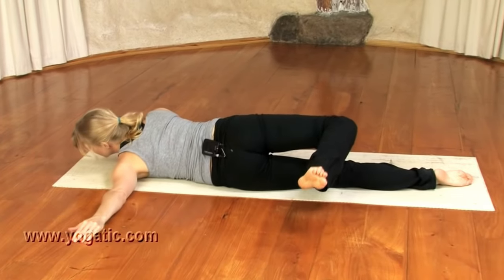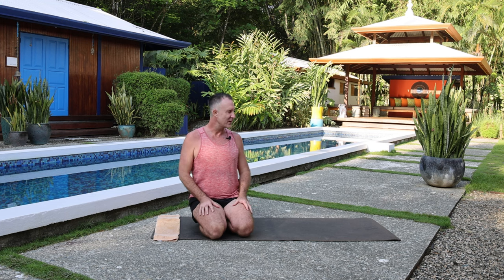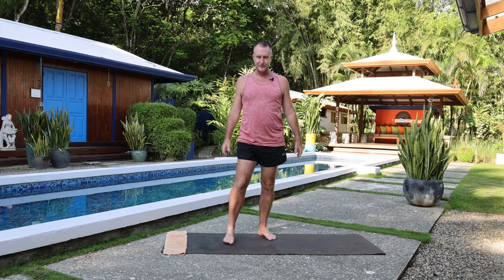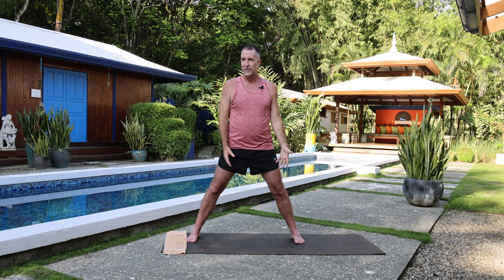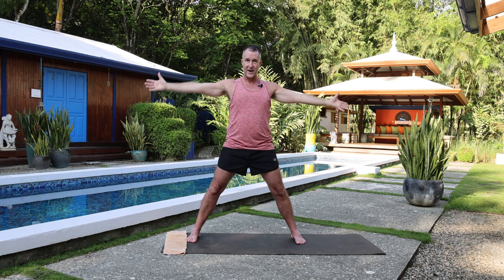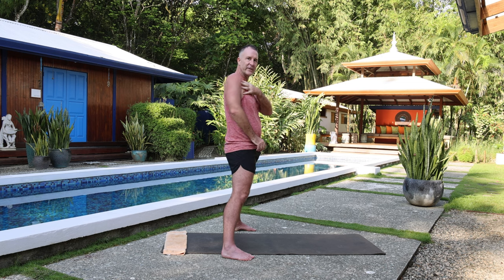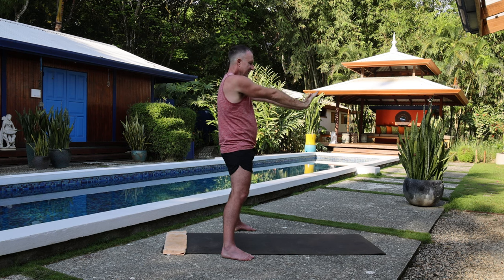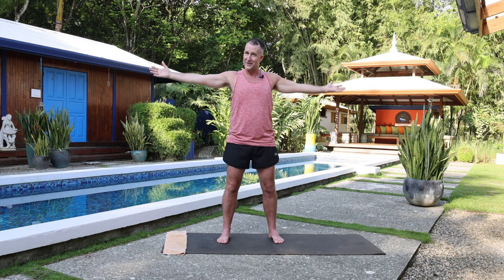Yoga Poses for Shoulder Pain: Find Relief and Regain Freedom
In this video, Yogi Aaron explains how to strengthen and stabilize the shoulders to eliminate your pain (FYI, it's NOT stretching!). You'll learn powerful, yet simple, AYAMA™ (Applied Yoga Anatomy + Muscle Activation) exercises that you can do right now to become pain-free in your shoulders, neck, and upper back.

Plus learn another awesome shoulder strengthener for pain relief

☆☆    Buy Yogi Aaron's Newest Book!    ☆☆
Stop Stretching! A new yogic approach to master your body and live pain-free

☆☆    YOGA PROPS FOR YOUR HOME PRACTICE    ☆☆
1. Yoga Mat (Best yoga mat ever!)
2. Four Yoga Blocks - (dimensions 4" x 6" x 9")
3. Yoga Straps (the link will take you to a combo)
4. Yoga Blankets (We recommend having at least 4, more if possible)
5. Sandbags (Have at least 2 on hand)
6. Yoga Chair (Having a proper yoga chair on hand is a game changer!)
7. Spinal Molding and Spinal Molding Blocks (to correct posture and spinal curves): (for neck) (for low back)

☆☆    APPLIED YOGA ANATOMY + MUSCLE ACTIVATION    ☆☆

Experience powerful Applied Yoga Anatomy + Muscle Activation™ (AYAMA) techniques to awaken your entire body, strengthen your digestion and assimilation, and activate all of the muscles that stabilize your spine and body!

*Give this video a thumb's up!